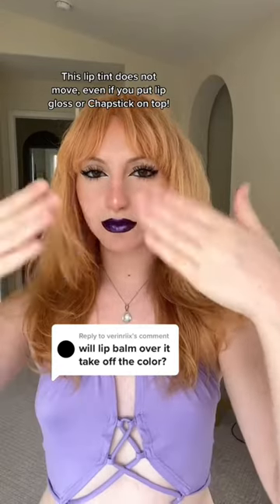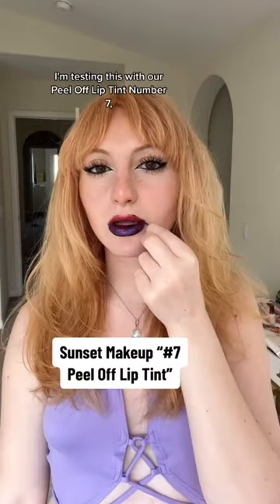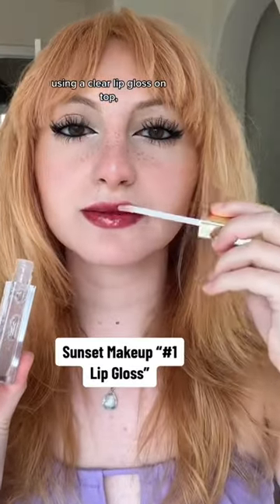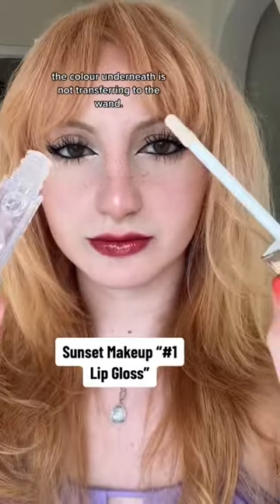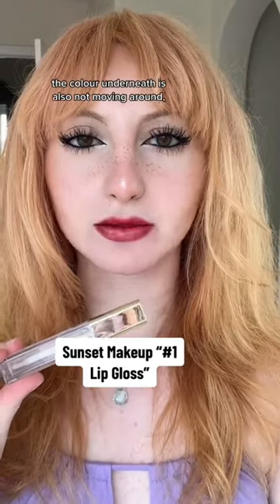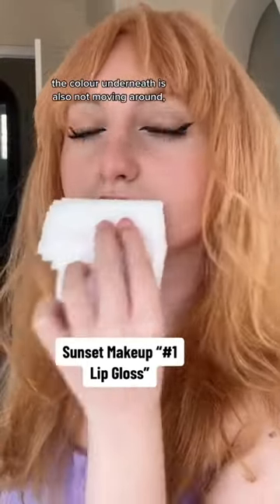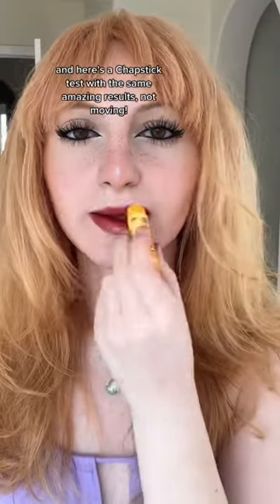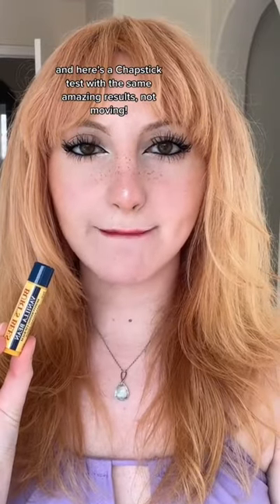This Peel Off Lip Tint is Super Long Lasting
Our Sunset Makeup Peel Off Lip Tint 💋⁣